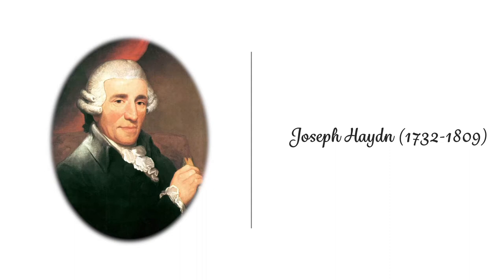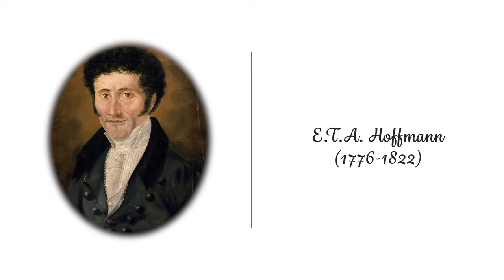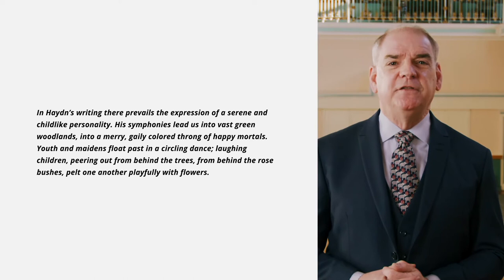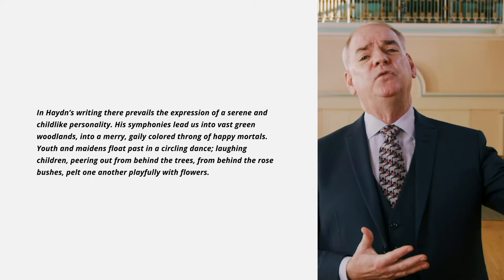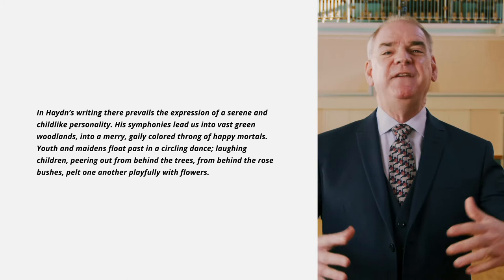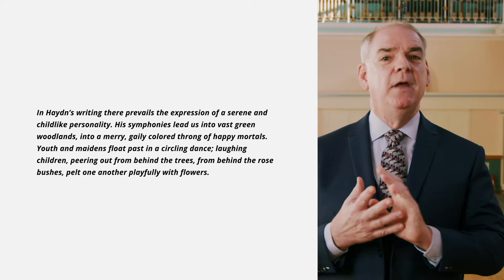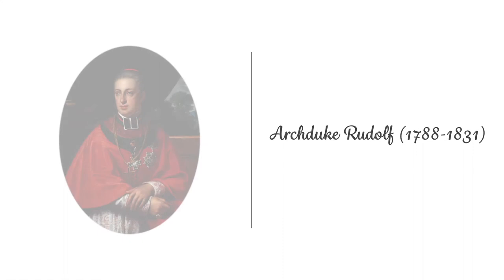The Piano Trio to Beethoven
The piano trio, an ensemble of piano, violin, and cello, emerged as a standard chamber music ensemble in the second half of the eighteenth century. In this episode, we’ll explore the possible origins of the genre, enjoy performances of movements from piano trios by Joseph Haydn and Wolfgang Amadeus Mozart, and discover how Ludwig van Beethoven transformed the genre in his own inimitable way. This program takes place in anticipation of the Friends of Chamber Music’s Beethoven Festival to be held March 5 and 6, 2022, the centerpiece of which is a set of three concerts that will include the esteemed Morgenstern Trio performing the complete Beethoven piano trios.